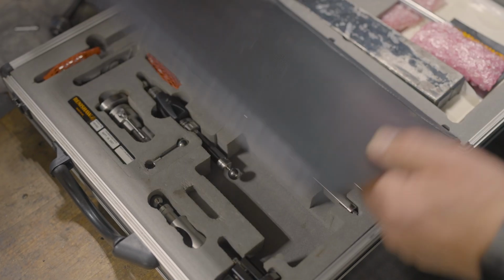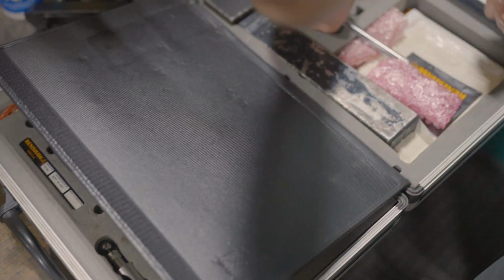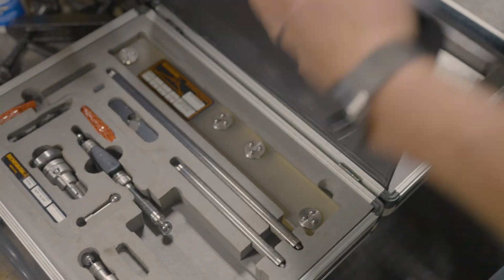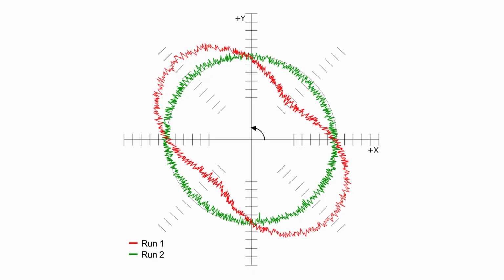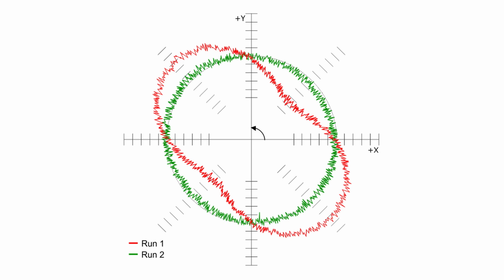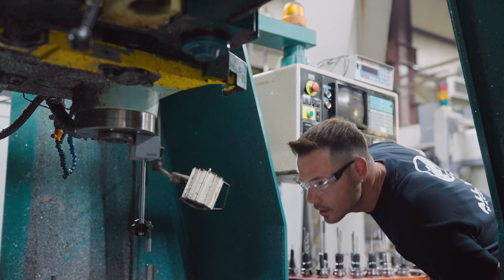Ball Bar Testing Your Machine Tool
If there’s any inaccuracies in a machine tool, they will be shown through a ball bar test. Failing to get your machines tested yearly will result in inaccuracies that will lead to your machined parts being out of tolerance.

Contact All World for a test by a certified technician with years of field experience.